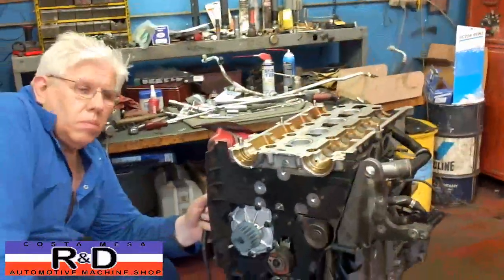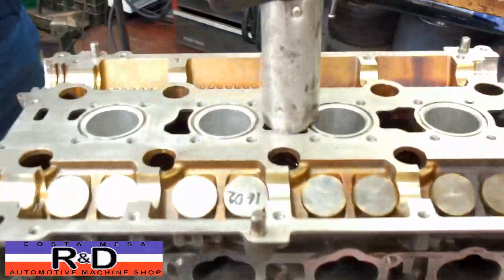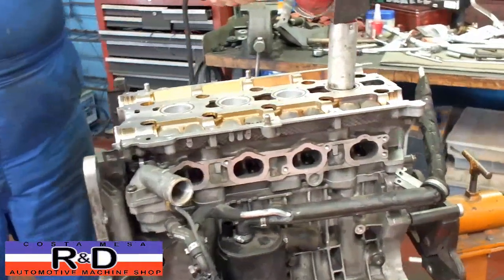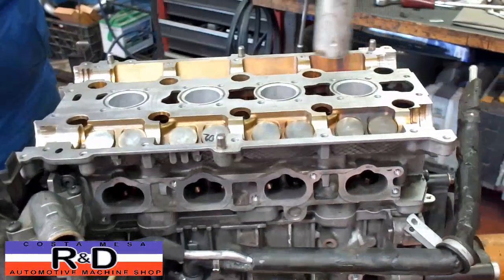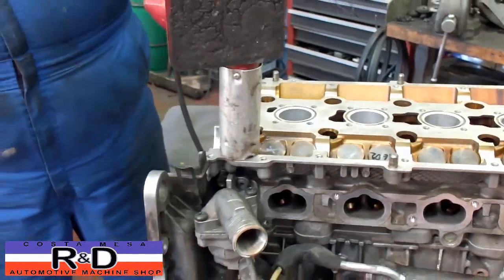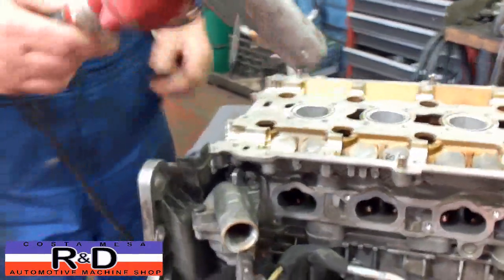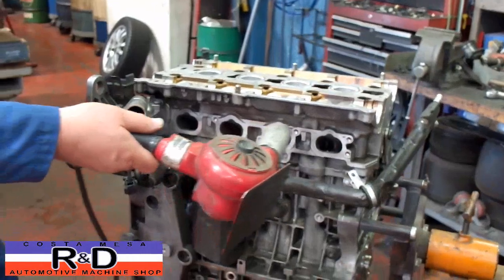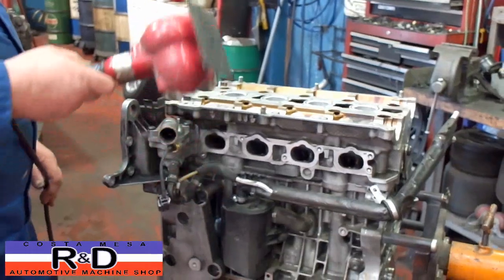Cylinder Head Heating Before Retouque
John Edwards @ Costa Mesa R&D Automotive Machine Shop was over visiting his friends @ Ital Mechanica where he found them pre-heating a cylinder head before final torquing. This process helps eliminate blown head gaskets because the head bolts are retorques after a heat cycle. Just about any temperature over 125 degrees F. will do the trick. Be sure to let the engine cool down completely after heat cycling and the retorque the cylinder head. Ital Mechanica, 15562 Producer Lane, Huntington Beach, CA 92649.